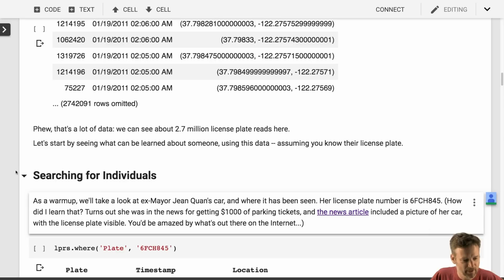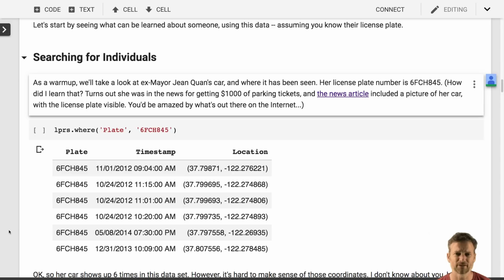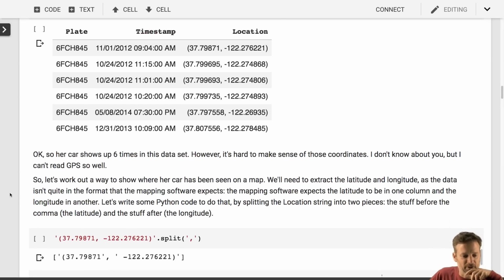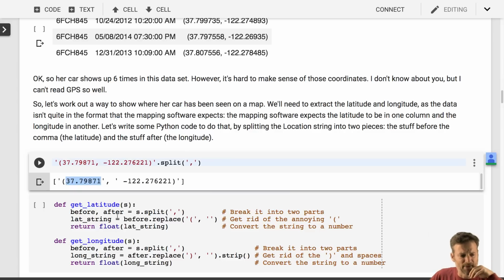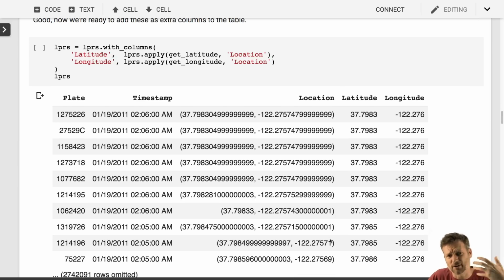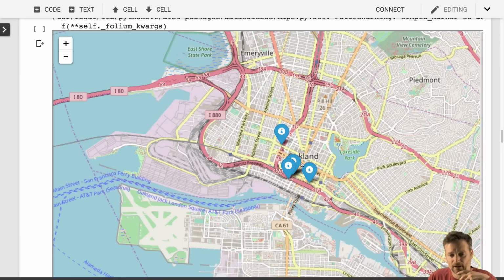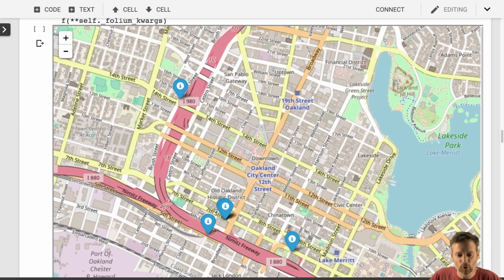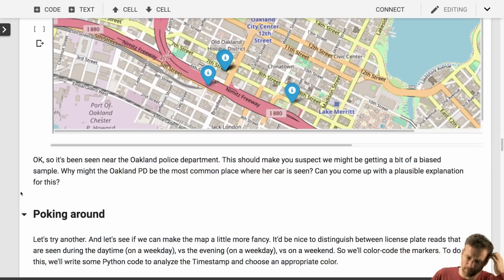32.3 - Privacy: Case Study